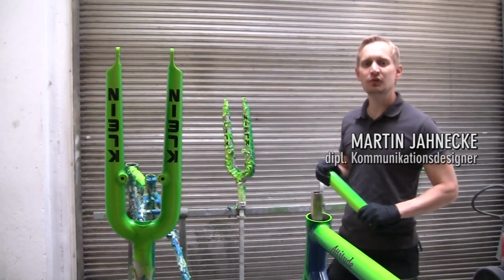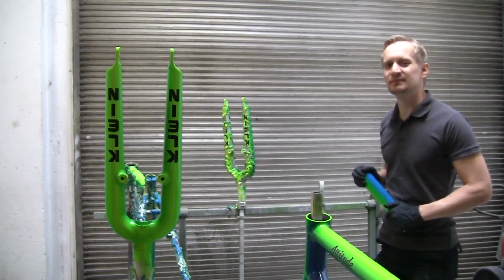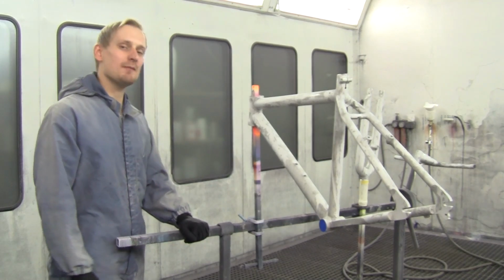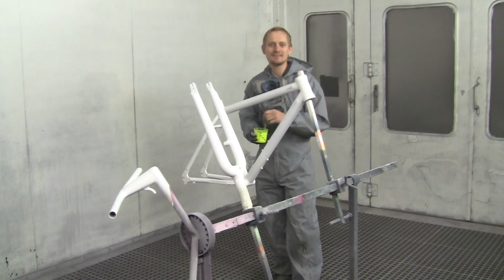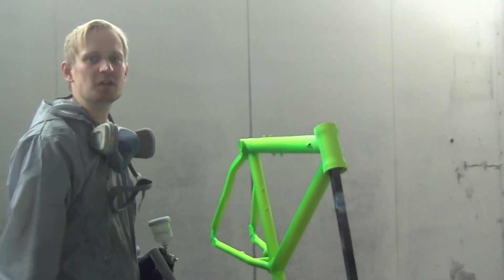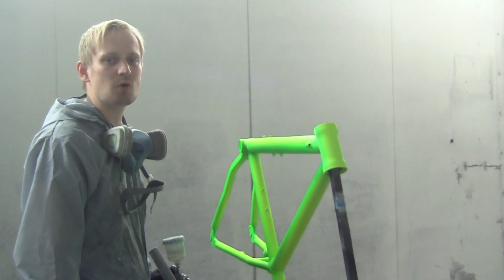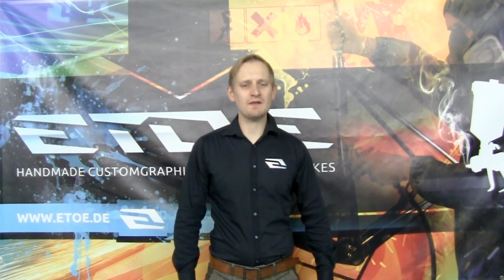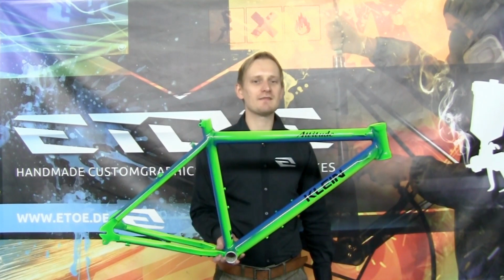Klein Attitude Gator bike paint by ETOE english version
Repaint of a Klein Attitude frame set by ETOE Designer Martin Grey in Gator linear fade paint scheme. Please find the materials, guns and stuff I use and recommend in the description:

color for custompainting: you need a pot of every color and can mix them by hand or with the colorsoftware

If you are interested in bike design, please visit also the